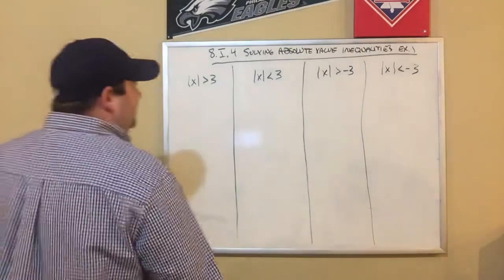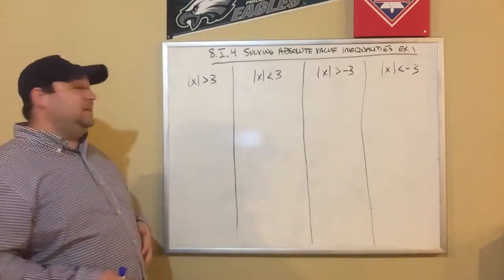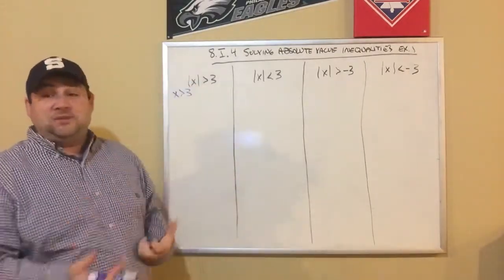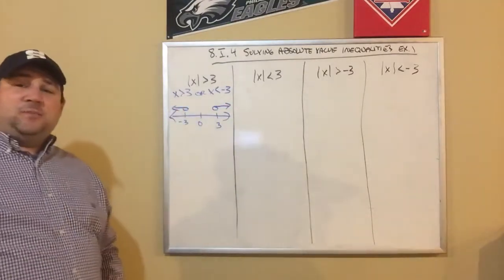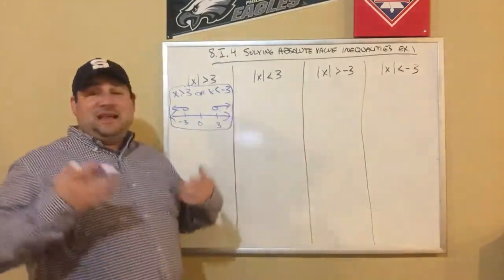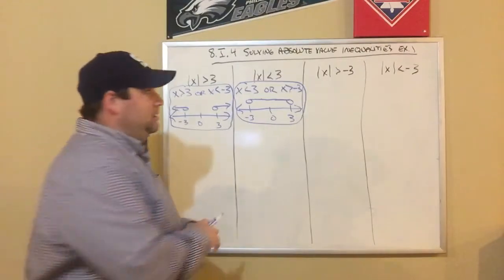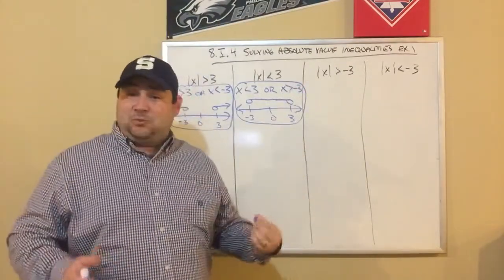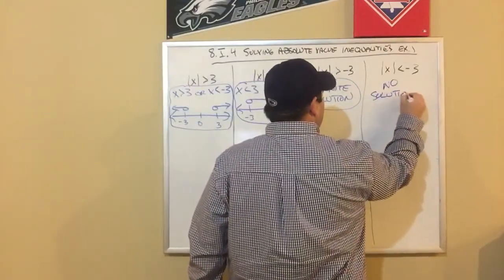8.I.4 Solving Absolute Value Inequalities Ex 1